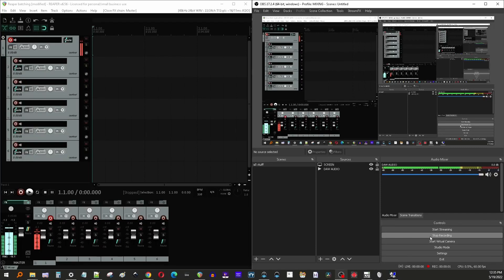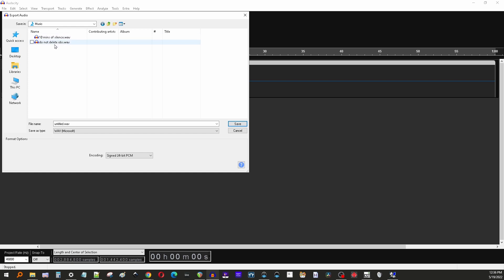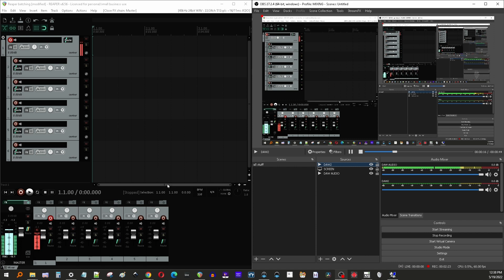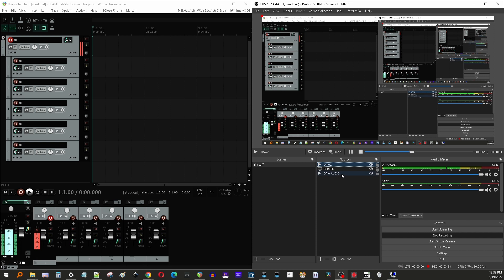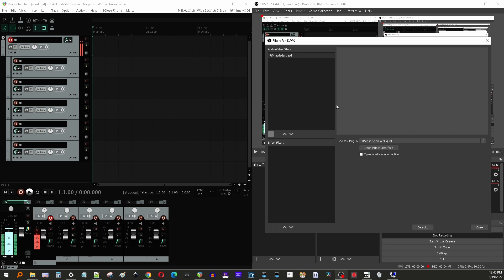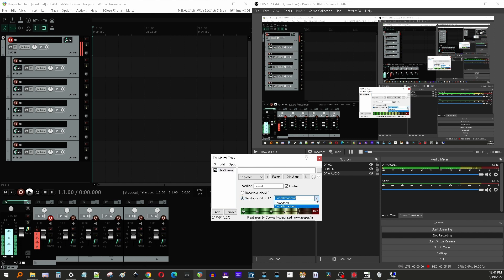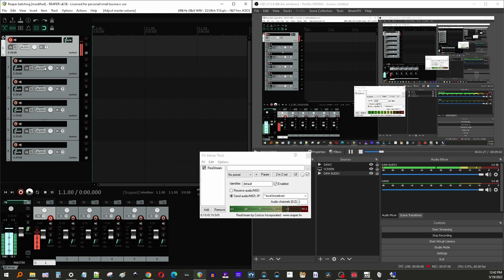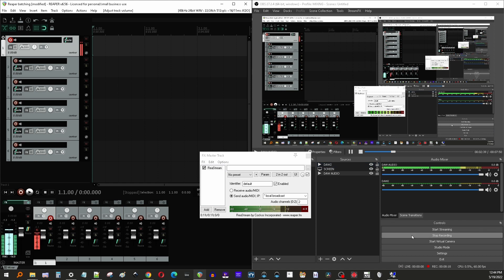DAW to OBS EASY METHOD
This is the easiest and most fool-proof method for getting DAW audio into OBS. No need for Virtual Audio Cables or messing around with your Windows sound settings. Just follow these steps for instant, easy audio from your DAW to OBS.

OBS plugin locations: put reastream-standalone.dll in one of these folders:
ProgramFiles\Steinberg\VstPlugins\
ProgramFiles\Common Files\Steinberg/Shared Components\
ProgramFiles\Common Files\VST2\
ProgramFiles\Common Files\VSTPlugins\
ProgramFiles\VSTPlugins\

ALSO put reastream-standalone.dll in a folder where your DAW can see it.

Make sure reastream-standalone.dll is in BOTH places (if needed).

If you want to add in other elements like Skype, you will need to use a more complciated method.